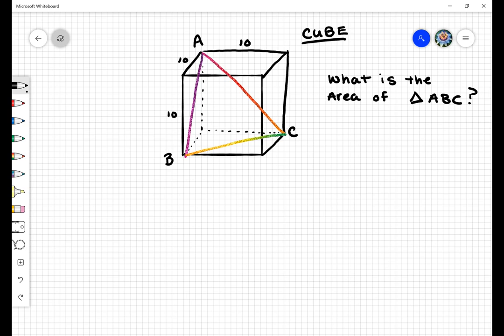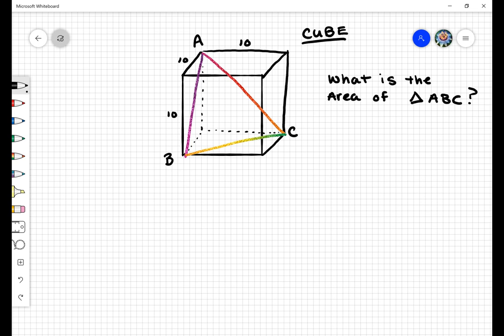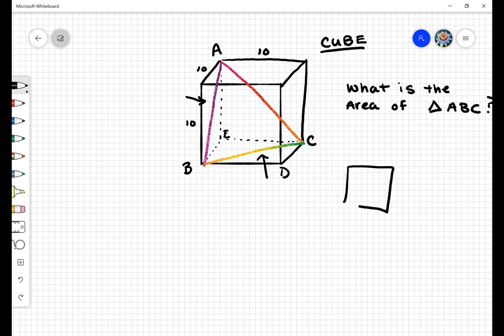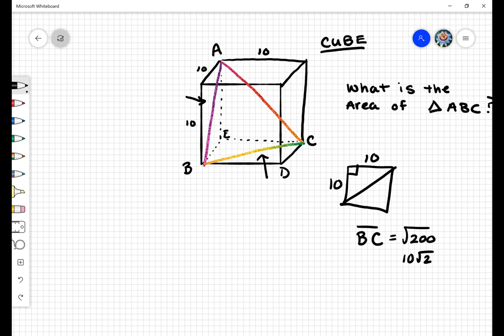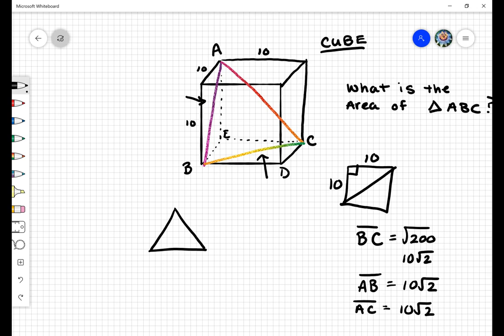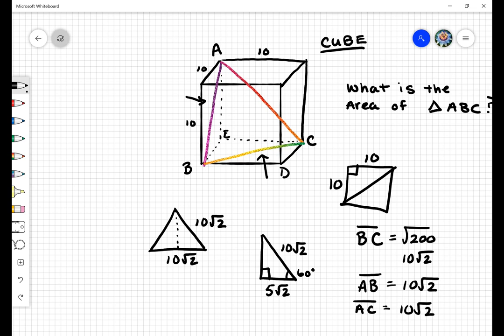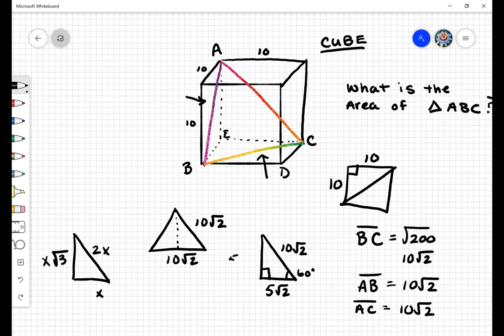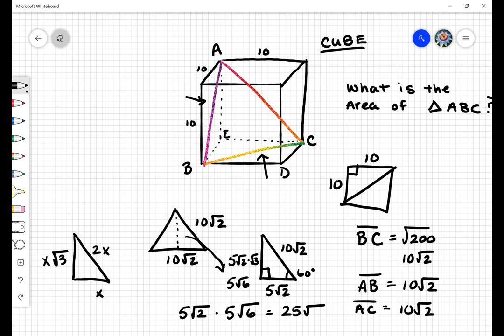Sat math review question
Tricky SAT 2- Geometry Question